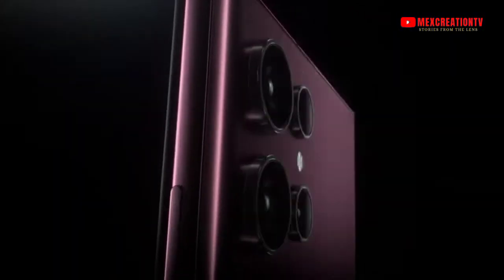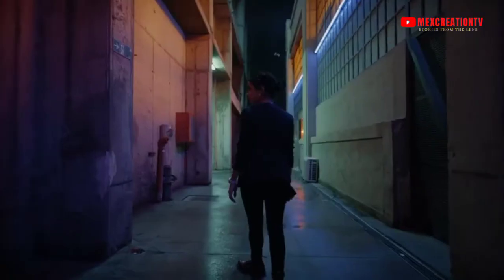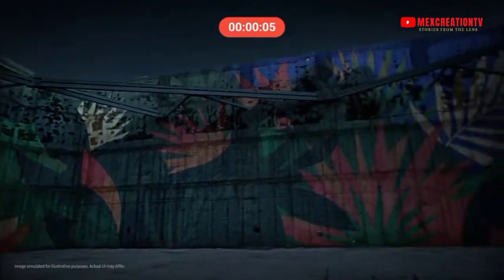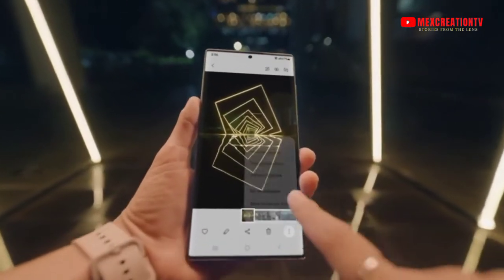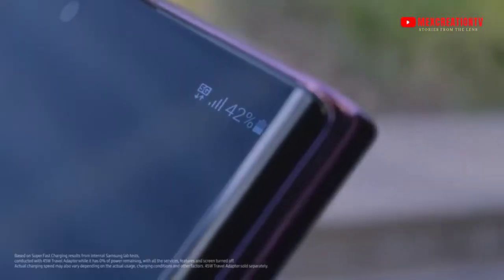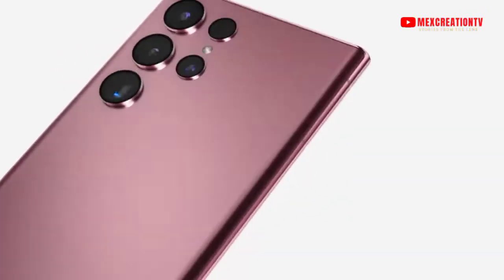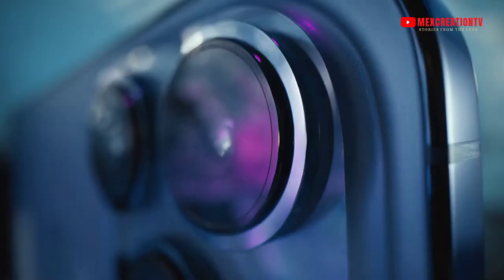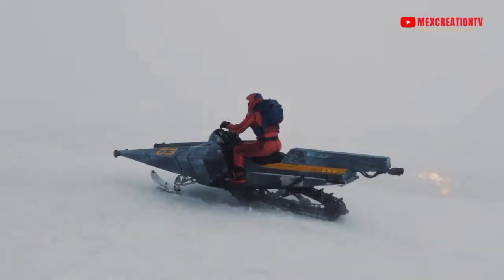Samsung Galaxy S22 Ultra Vs Iphone 13 Pro Max Camera test , Display, Battery test Review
Samsung Galaxy S22 Ultra Vs Iphone 13 Pro Max Comparison Battle Camera, Display, Battery test,
mexcreationtv samsunggalaxys22 Ultra